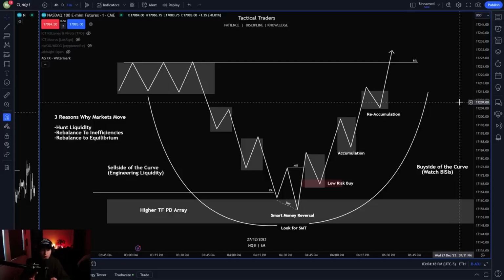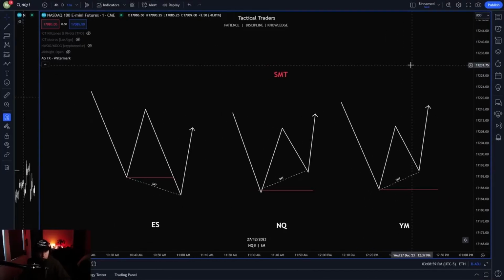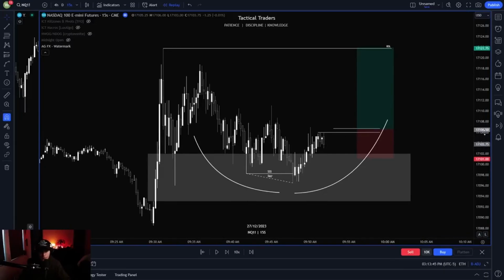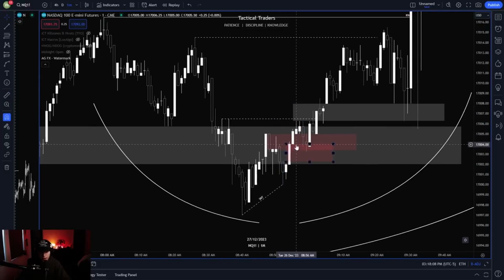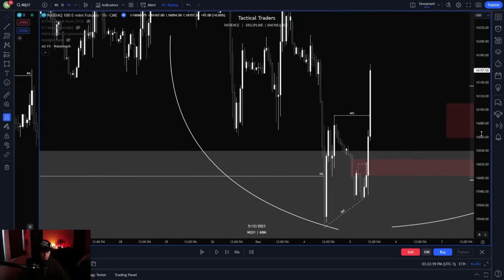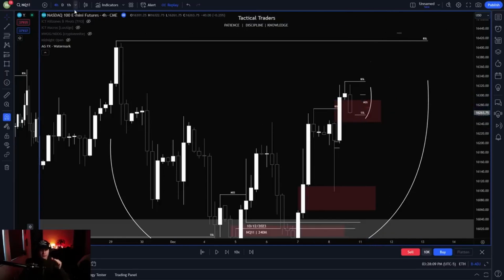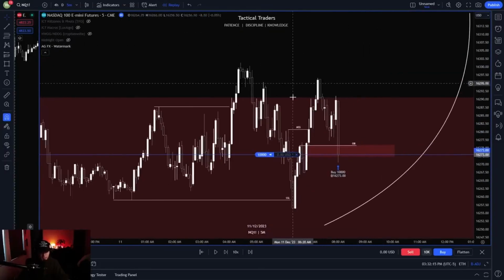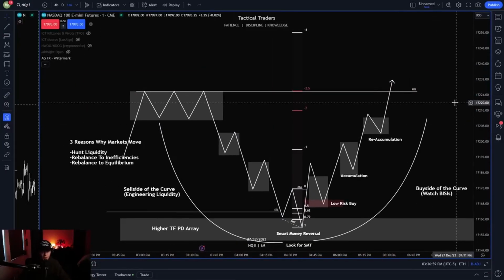Introduction to Market Maker Models-Justin westerlain course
first ten to join are free